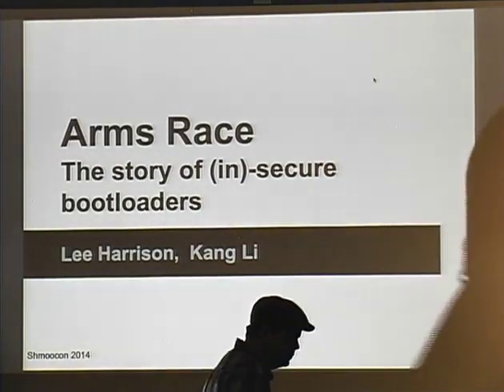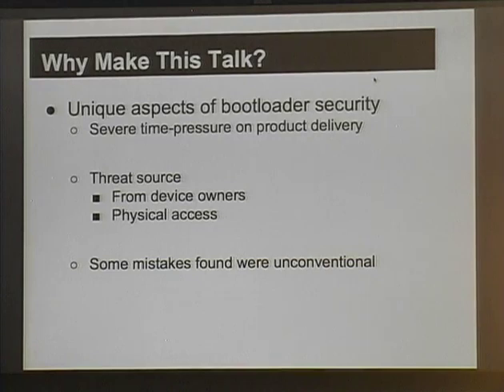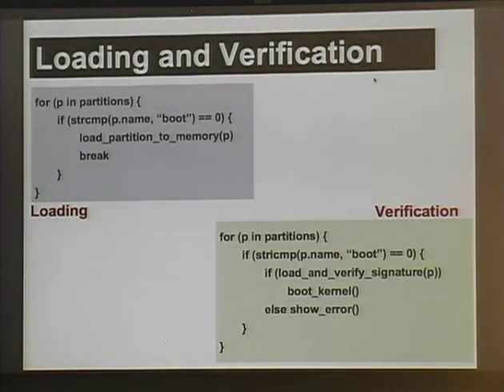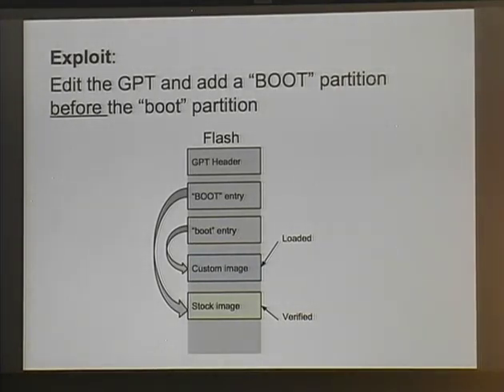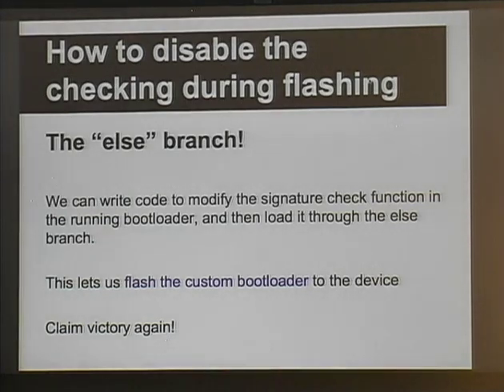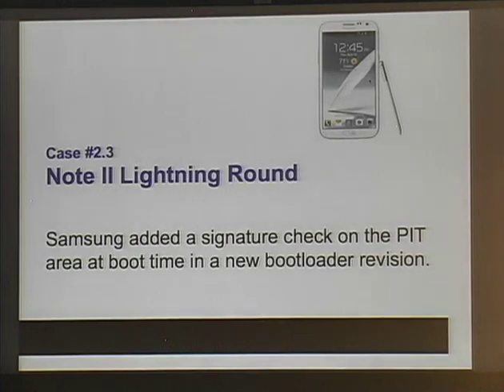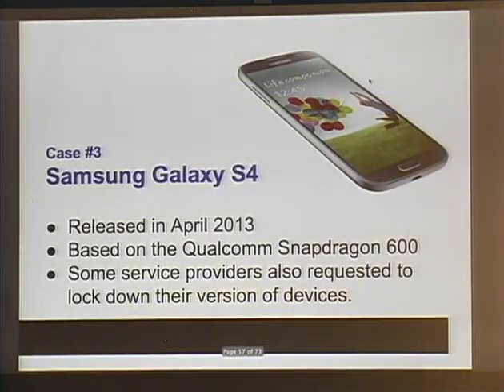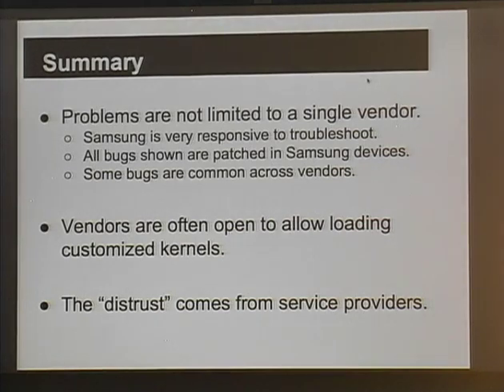ShmooCon 2014: Arms Race: The Story of (In)-Secure Bootloaders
Speakers: Lee Harrison | Kang Li

Secure boot is the process that ensures the critical parts of software (e.g. kernel) running on a device are authorized and have not been tampered with. Many wireless service providers prefer to have a locked down version of their smartphones that can only boot the official kernel, and do not allow loading customized systems developed by users. This results in an arms race between the smartphone vendors and the users that need to load customized kernel.

This talk will present this arms race in terms of 3 rounds of hacks and patches between what we discovered and the patches released from Samsung and how we bypassed the patches again. For each round, we will present the bugs we found in Samsung bootloader, the exploitation to load customized kernel, the patch from Samsung, and how new exploitations bypass the patched bootloader. All the examples are based on different versions of bootloaders from Samsung devices (from Note II to Galaxy S4). We are currently working on extending our exploitations to more mobile devices.